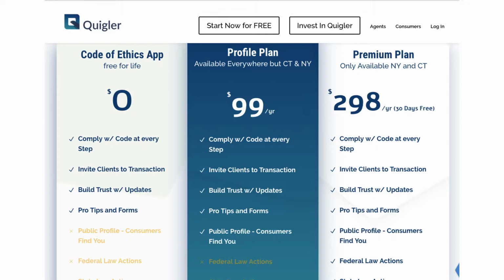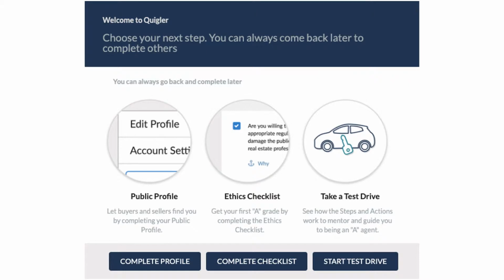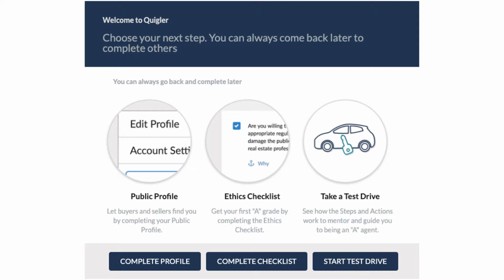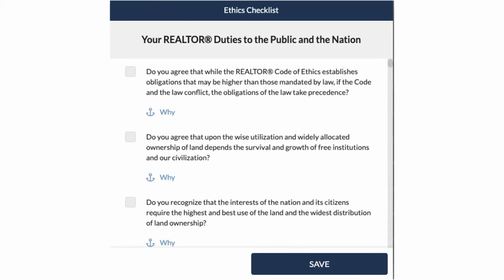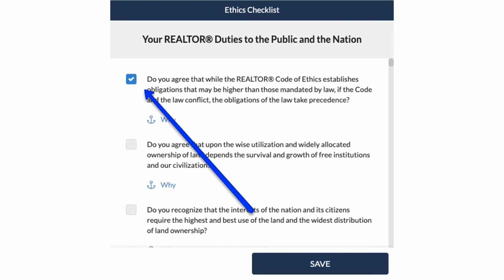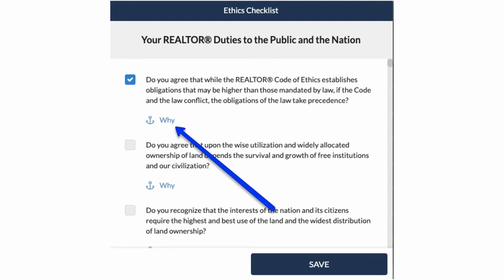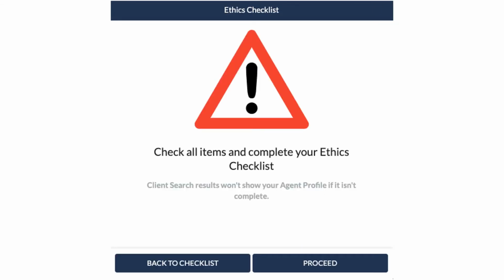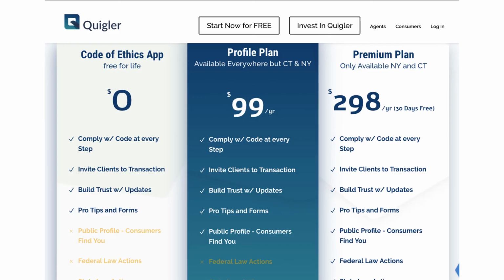Your A grade with the Ethics Checklist